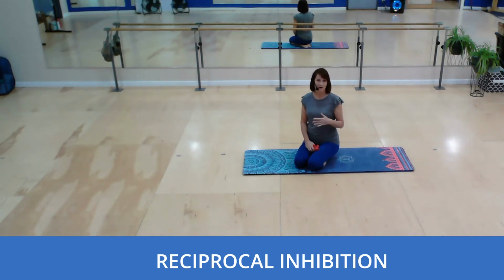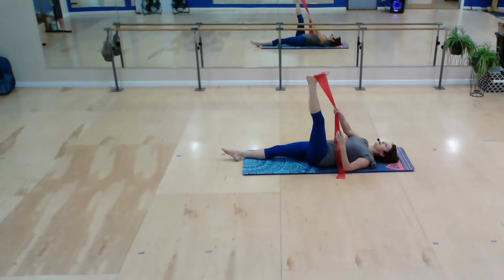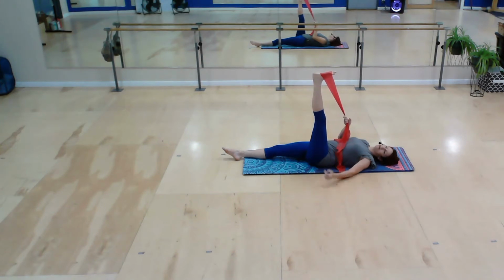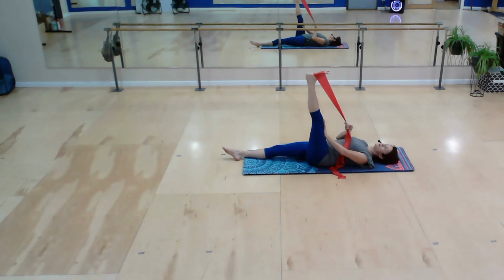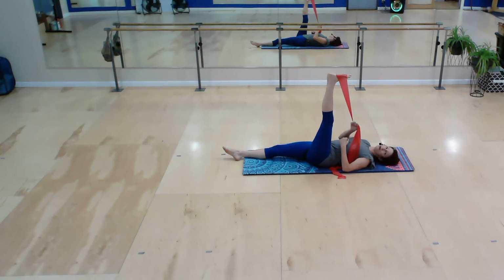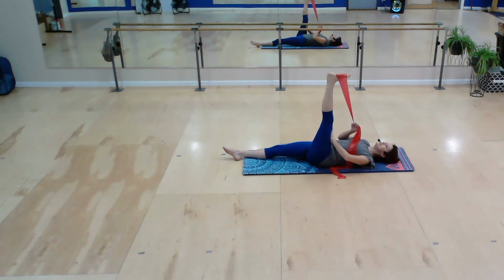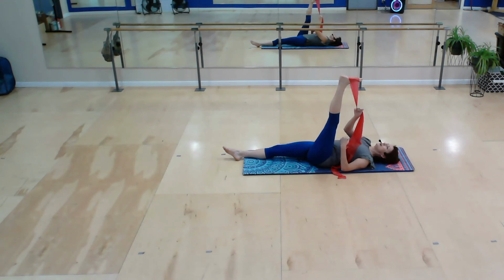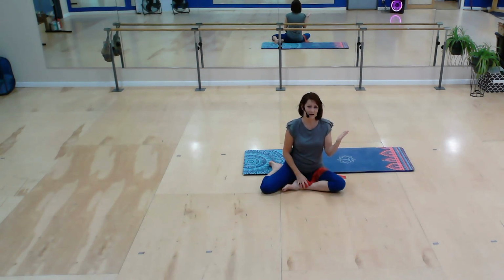Reciprocal Inhibition - How to Maximize Your Stretch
There are a few different protocols for stretching that are based on the physiological response to changes in muscle length and/or tendon tension. There may be specific reasons for choosing a particular protocol, but one method is not necessarily better than another. This particular video focuses on reciprocal inhibition.